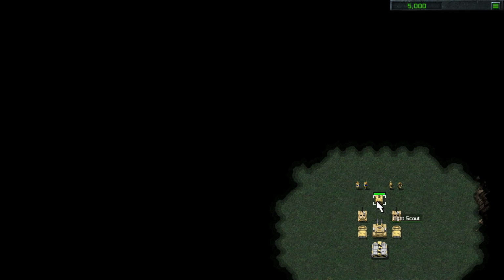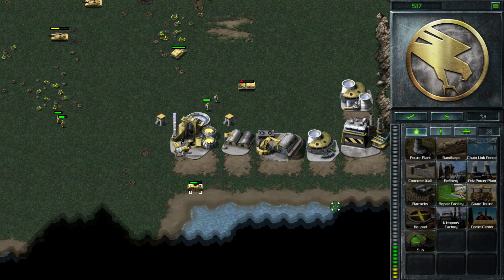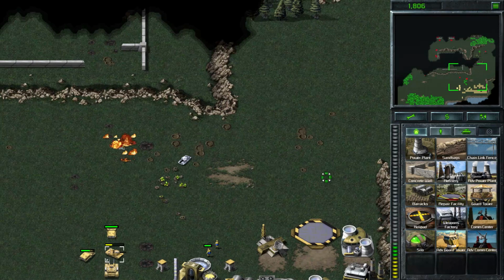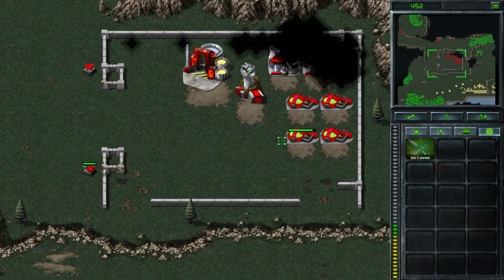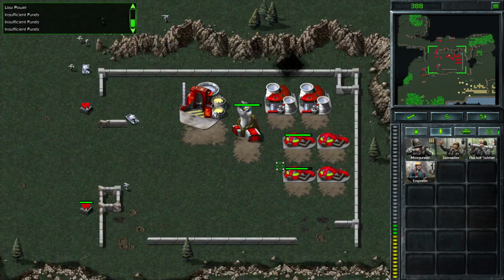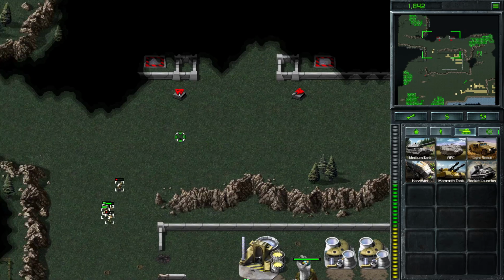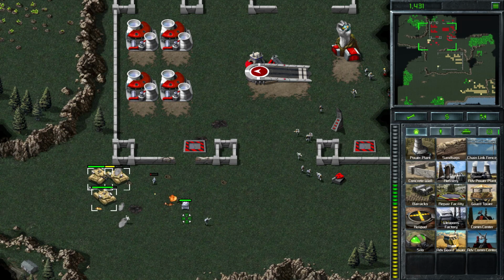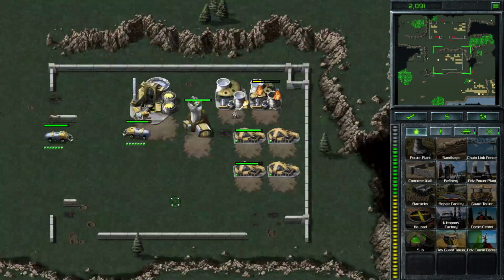Command & Conquer Remastered | C&C Remastered P7 | C+CRemastered PT7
Part 7: Ion Cannon Strike
In this part, I get my hands on the Ion Cannon for the first time and get to vapourize some Nod troops and Obelisks.